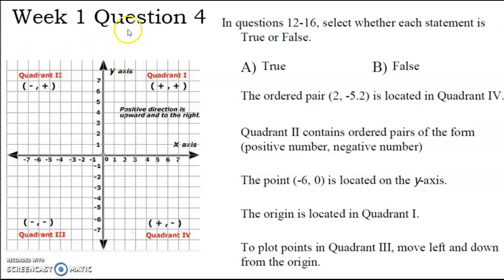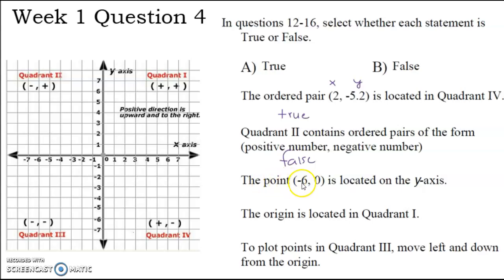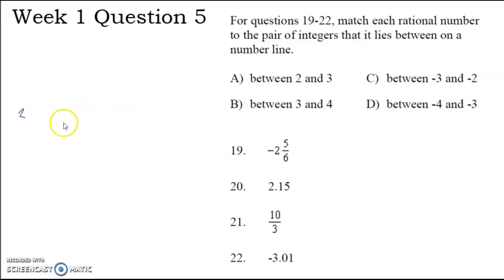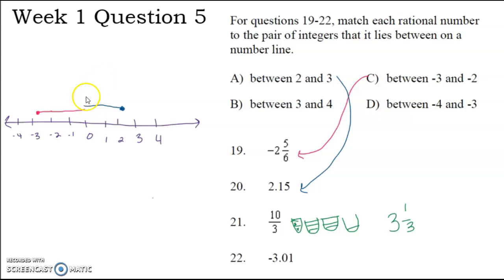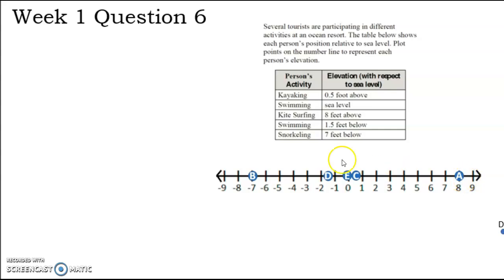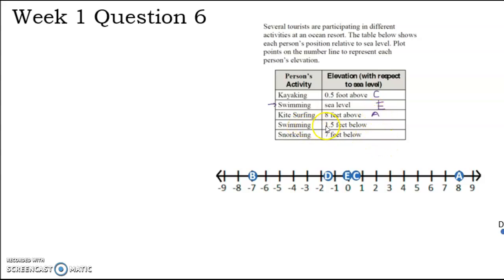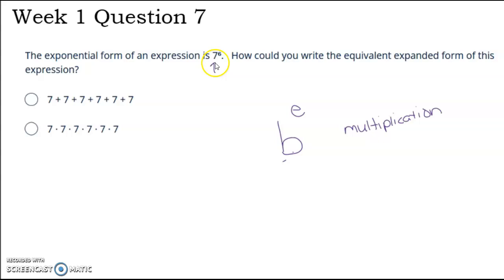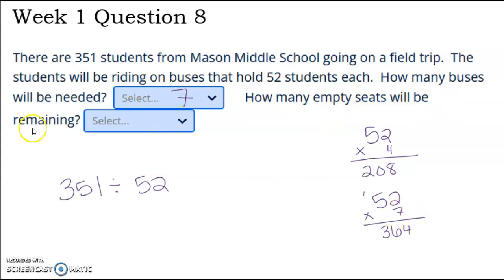FSA Week 1 Questions 4-8